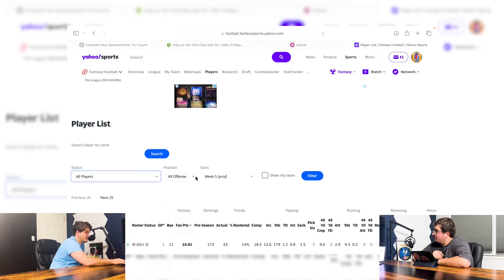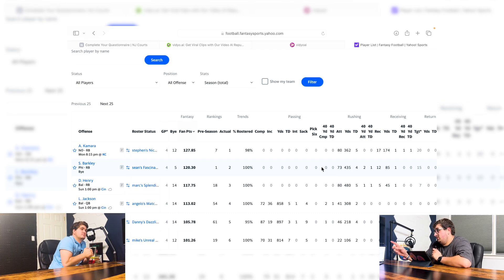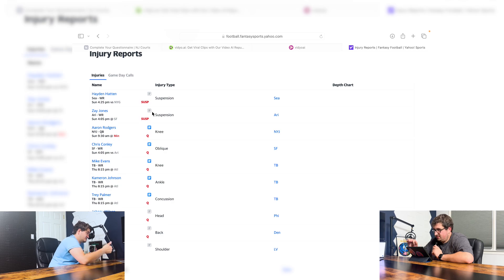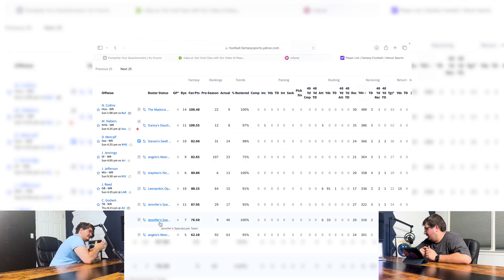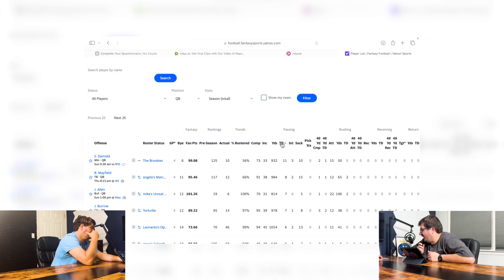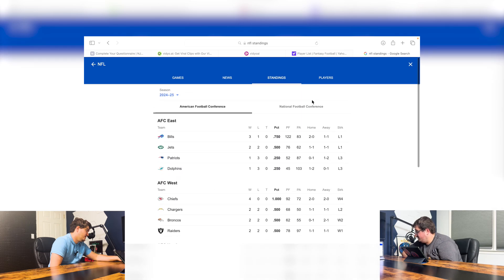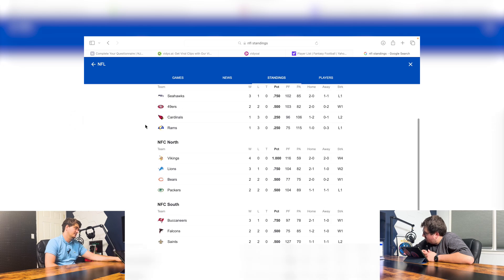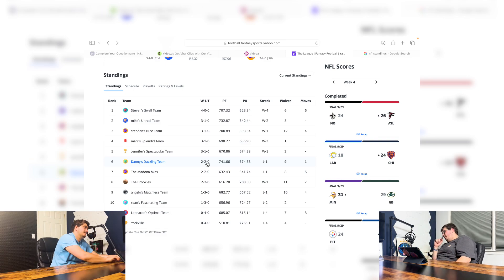Will CMC Return From Injury This Season? NFL Mid Season Breakdown, & More #85